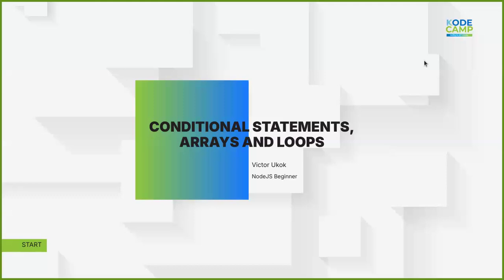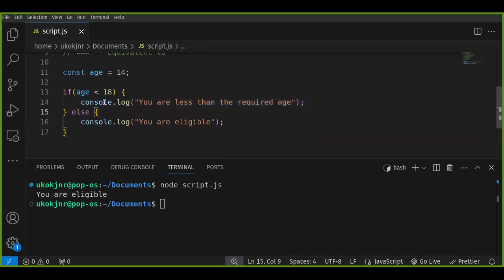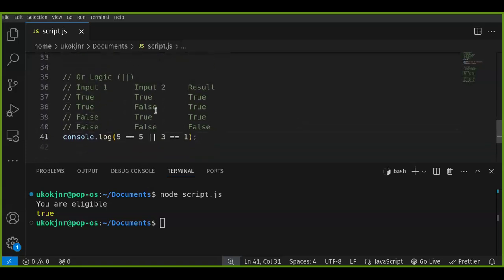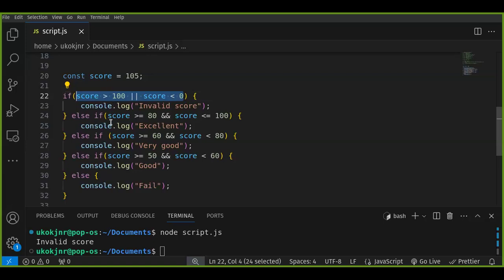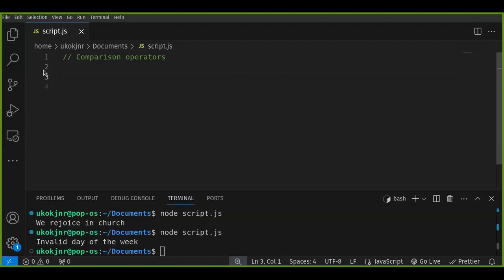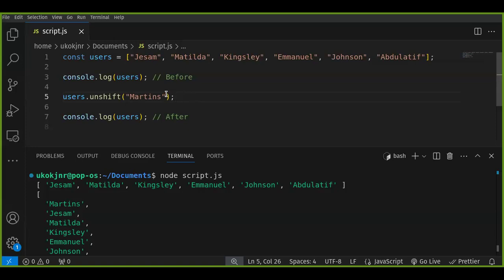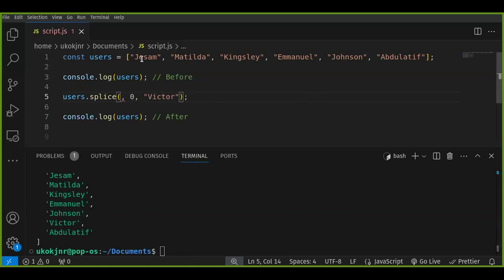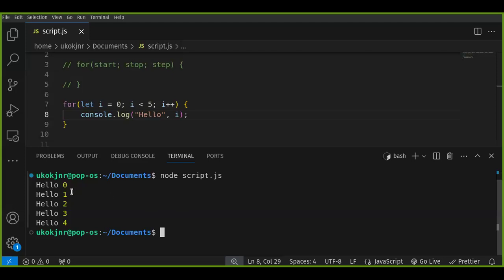KodeCamp 5.0 Beginner NodeJs Class 3 - Conditional Statements, Arrays, and Loops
Conditional Statements, Arrays, and Loops